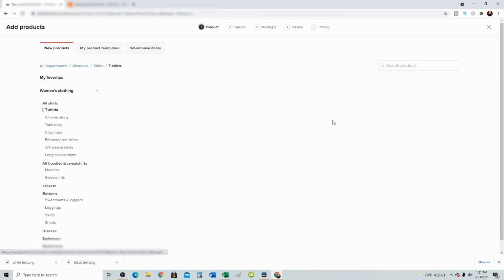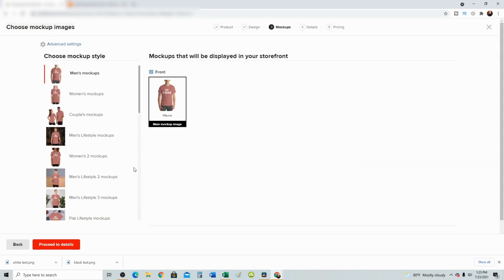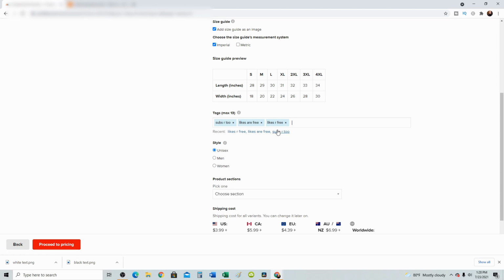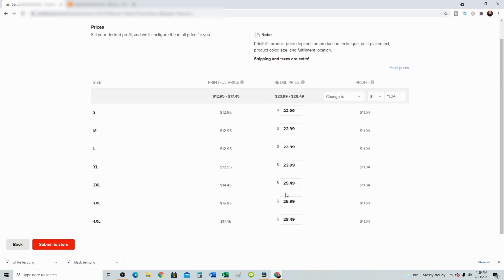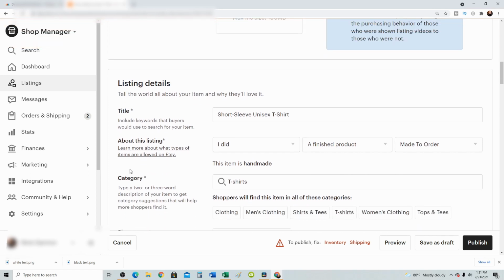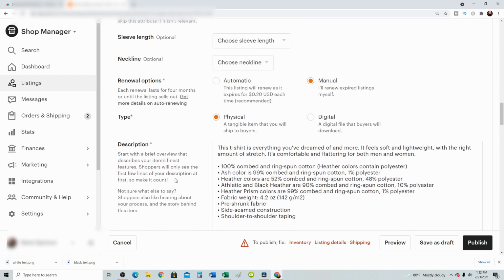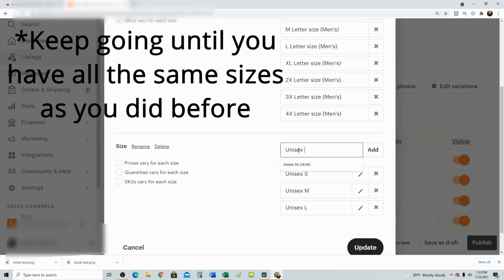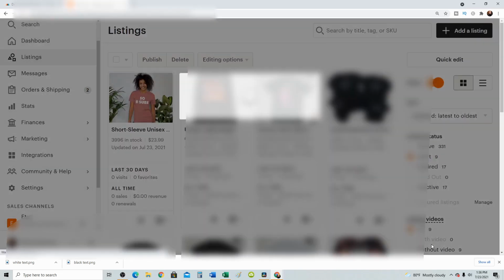A New Listing In LESS THAN 10 Mins! Printful + Etsy Tutorial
Thanks for tuning into my Printful Etsy integration tutorial video. In this video we are going to walk through step by step how to make a listing for Etsy in Printful.

My Gear
Canon M50 Videographer bundle
Lavalier Microphone
Lighting kit
My Pens
Erasable Pens
My Smartwatch

This video contains my opinions on financial matters. I am not a financial advisor and this video is intended as entertainment.